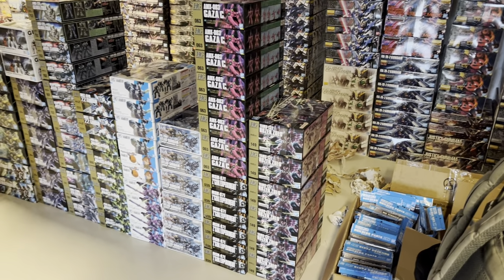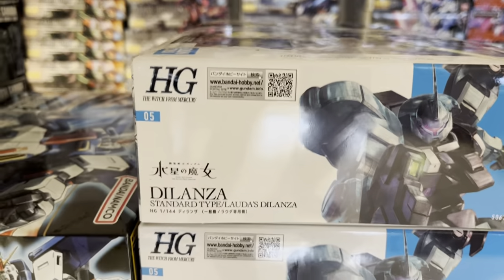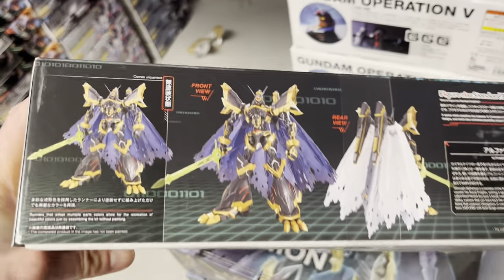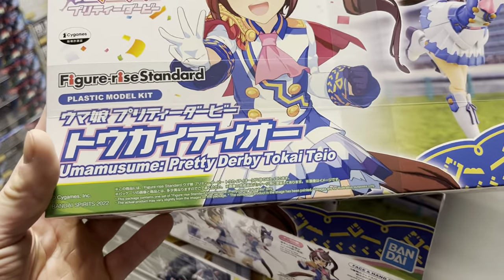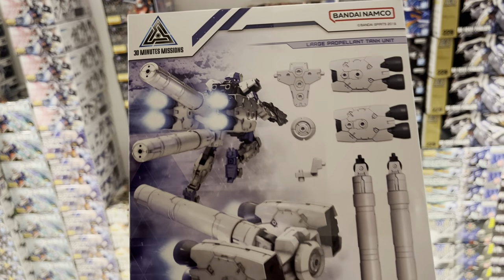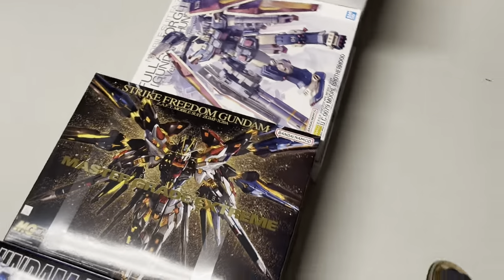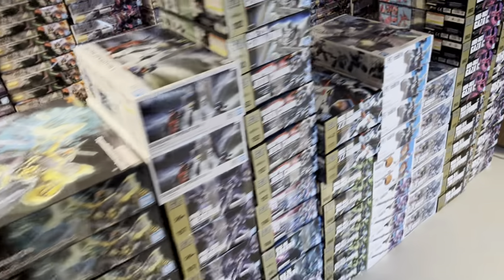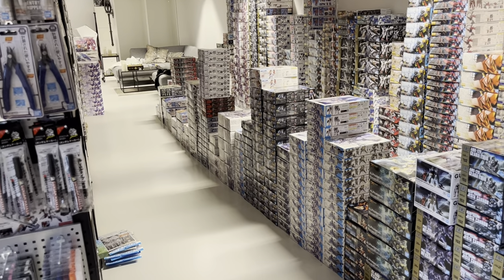New huge Gunpla haul received today. Small walkthrough of all the nice and new goodies.